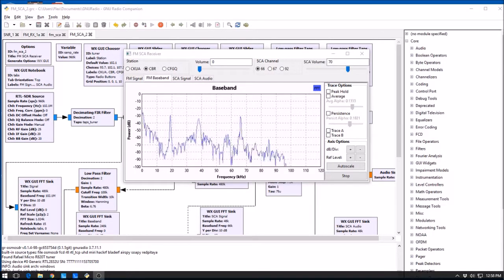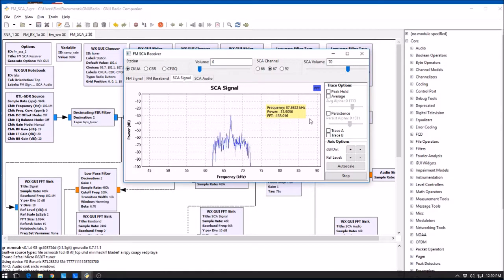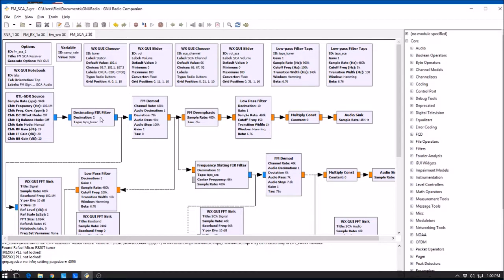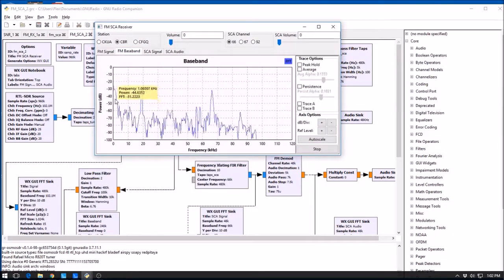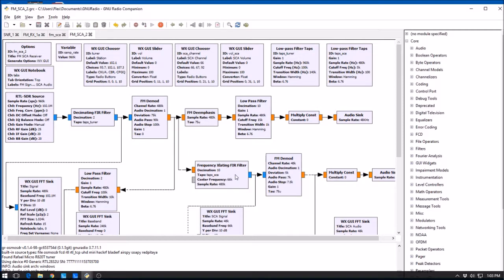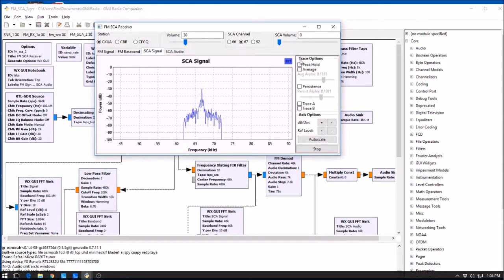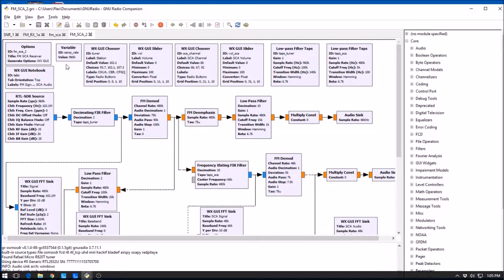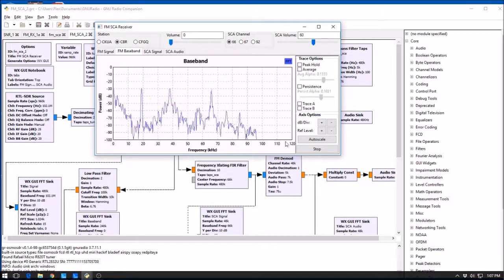GNURadio SCA Receiver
Use GNURadio to learn SDR and DSP. In this video, we decode SCA subcarriers on broadcast FM stations.